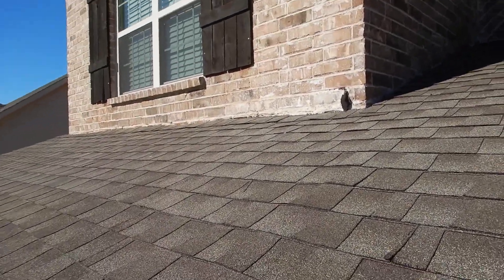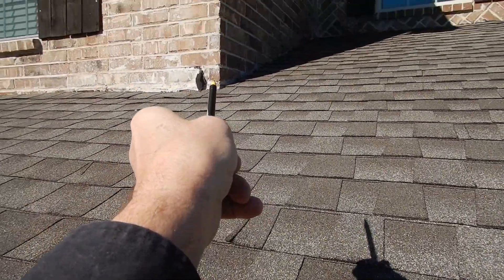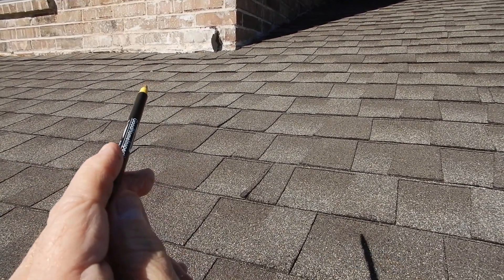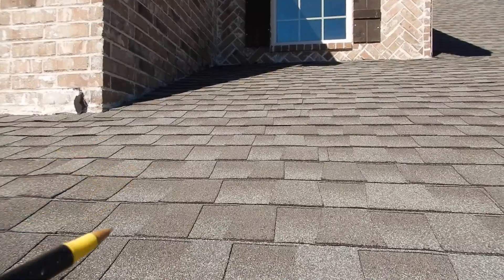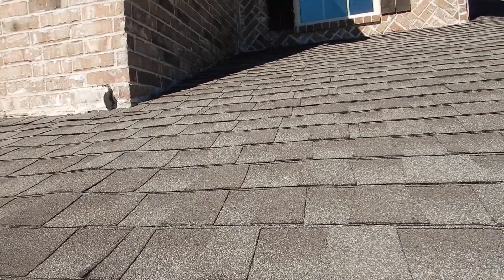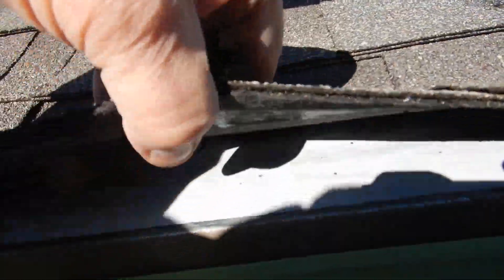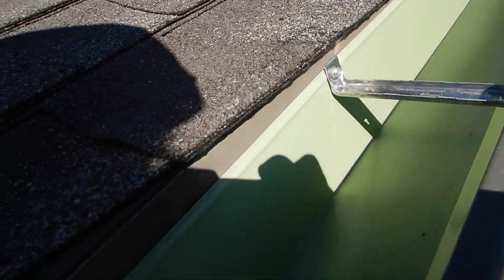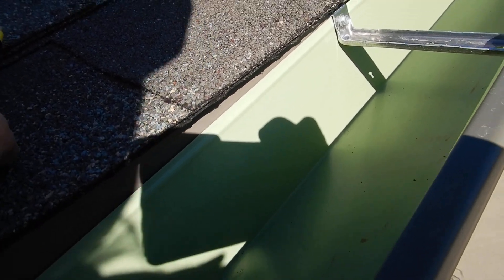1C. Roof Over Front Porch